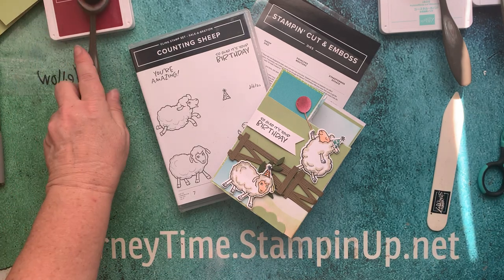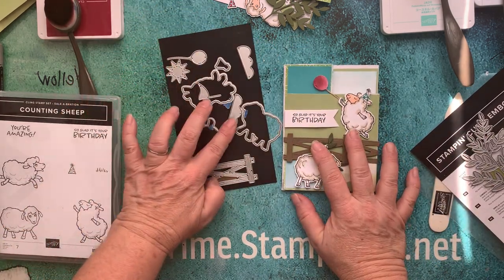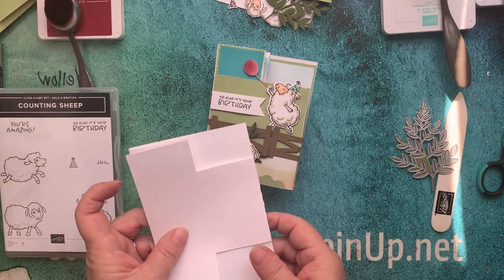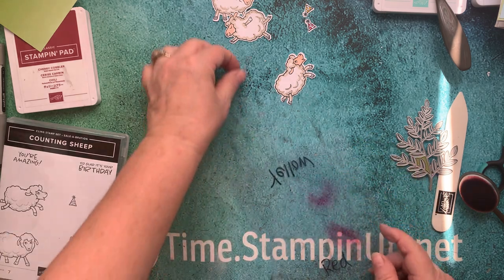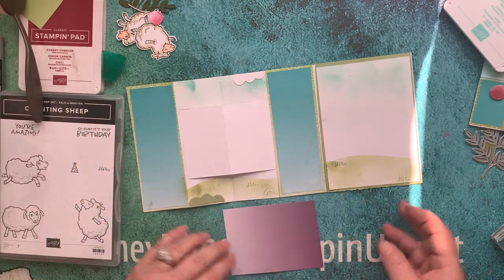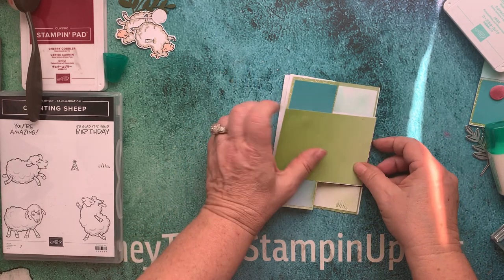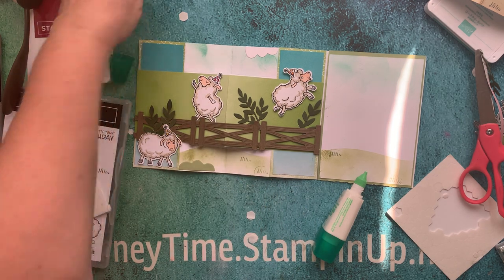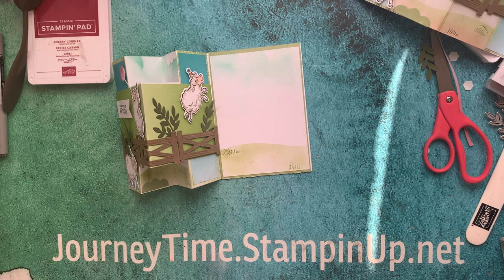FREE Counting Sheep!! Fun Trifold using Stampin' Up! SAB FREE Stamp & Dies!!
BAAAAAA!!!  I have goats, so I can imagine how adorable these little sheep are!  I hope you enjoyed this fun card.  What's better is during Sale-A-Bration these little cuties are FREE with a minimum purchase.  (See video for details)  Unfortunately these sheep may never be available again after Sale-A-Bration ends September 30, 2021!!  So hop over NOW!!

Below are the dimensions of this card and some product links!
Base
12 x 5 ½

Score at 2” to 1 ¼, Flip and do the same.  Score at 4”.  Score at 6 inches to 1 ¼ “, Flip and do the same.  Score at 8”.
Cut longwise at 1 ¼” from 2” to 6”.  Flip and do the same!

Panel Pieces
Layer 1 (Green Circles) 2 x 5 ½
Layer 2 (Teal Ombre)   1 ¾ x 5 ¼

Center Sections
Green Ombre (2)  4 x 3

Sentiment
5 ½ x 4
5 ¼ x 3 ¾